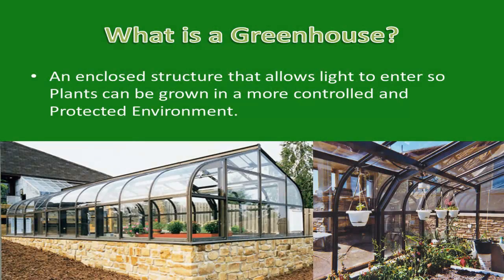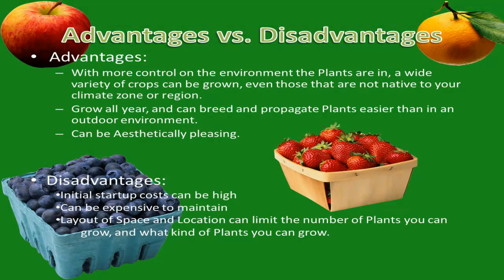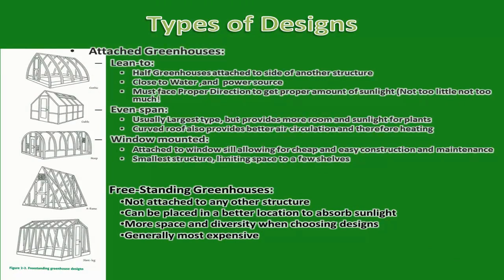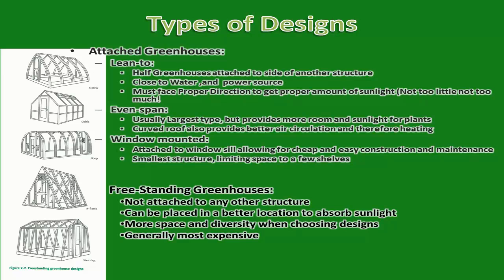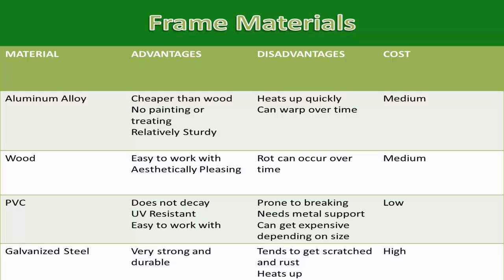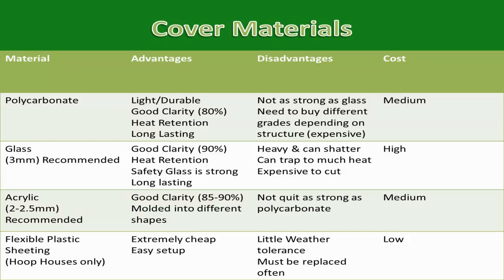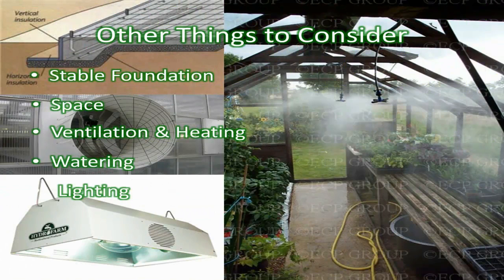Greenhouses: Considerations about Design and Use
Principles of Horticulture Class Videos - 2012